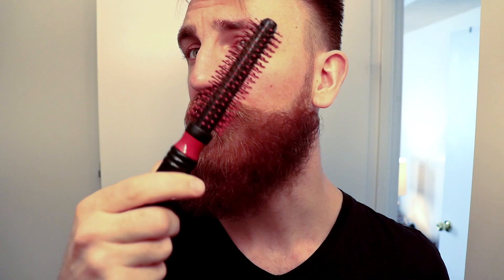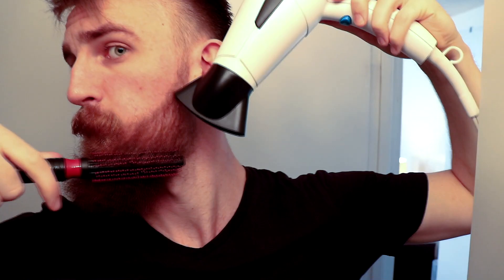How to Style a Four and a Half Inch Beard | NO MORE PROBLEM AREAS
My newest variation of my beard styling routine where I've managed to remove nearly all problem areas from my beard using a blow dryer, heat brush, round brush and mustache wax. Hopefully, after this video, you'll have a better idea of how to style your beard more effectively and consistently.

PS. My beard has recently reached 4.5 inches, so as a result, lots of problem areas, waves & curls have appeared. I had to change my styling routine to adapt to this and this is why

➣Beard Straightening Heat Brush
➣Small Round Brush for Curl/Wave Removal
➣Wide Tooth Comb for Detangling
➣Mustache Wax for Extra Mustache & Beard Hold
➣Bulldog Beard Oil

🔵JOIN OUR FB COMMUNITY - Beards, Barbells & Banter - Link Below🔵
Support community for men that want to talk beards, fitness, minoxidil, self-improvement and anything else they desire.

OUR MISSION STATEMENT: to help men who feel LOST hone their external confidence by aiding the discovery of their personal sense of style AND to inspire their internal confidence through intelligent, philosophical conversation.

EQUIPMENT
✏️Video Editing Software
🎹Music Editing Software

You made it to the bottom, traveler! Huzzah! So proud of you 💛💚❤